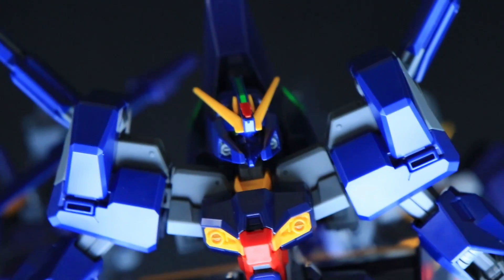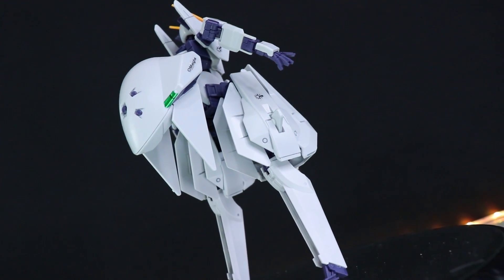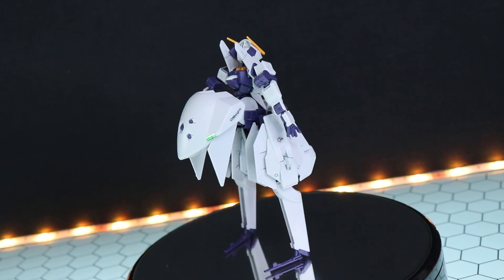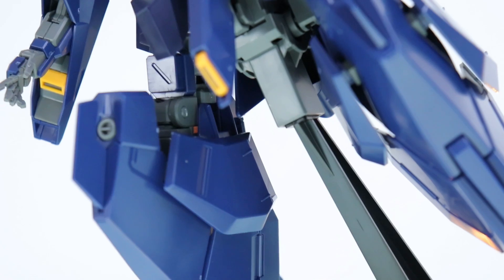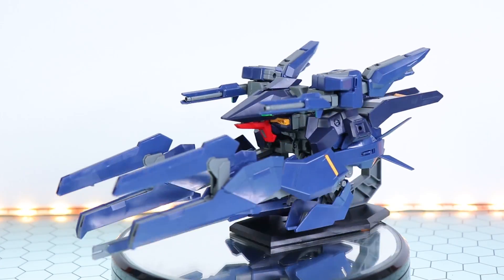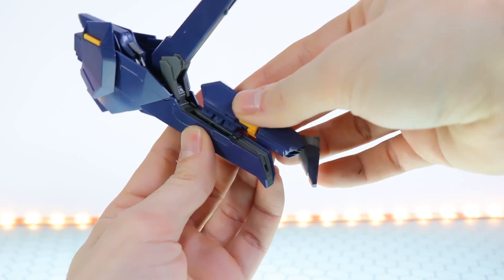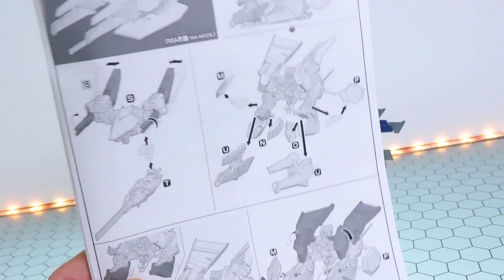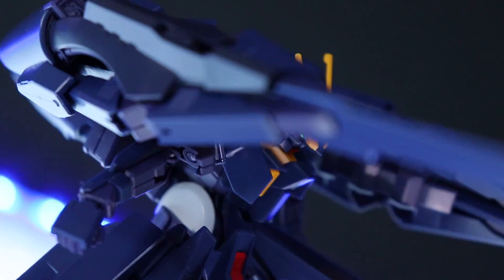Ultimate Guide to Gundam Advance of Zeta Kits 1 - HG TR-6 Woundwort, Hazel II and Hyzenthlay Review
Getting confused by bandai's line of Advance of Zeta kits? Can't tell a hyzenthlay from a hrududu. Why do they all look the same? Are any of them actually worth it? Let's find out!!!

Sign up to BUYEE here for a 1000yen off coupon: BUYEE